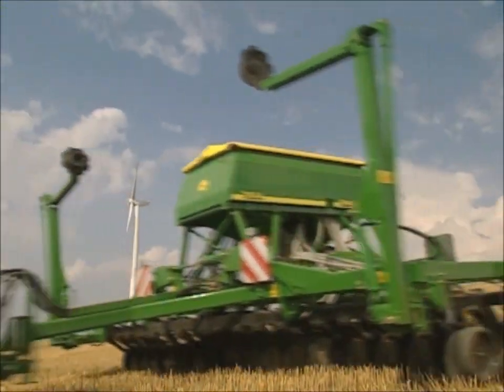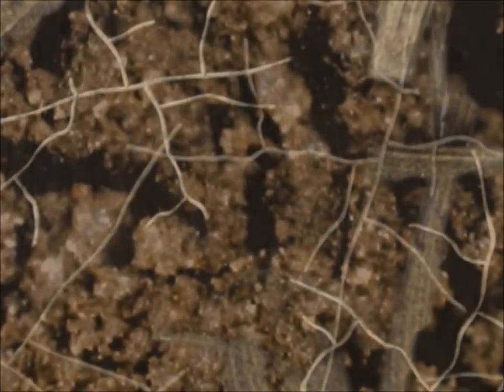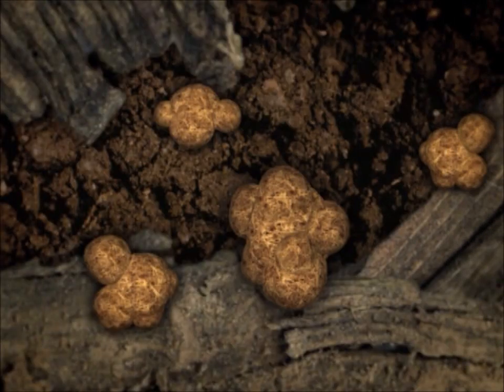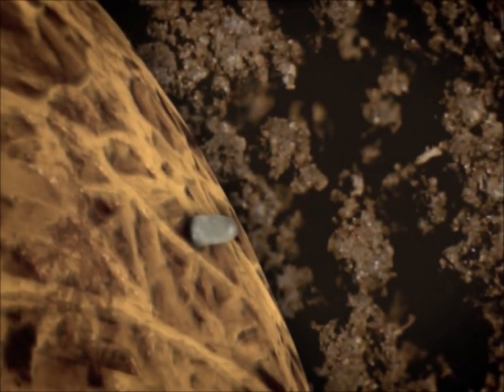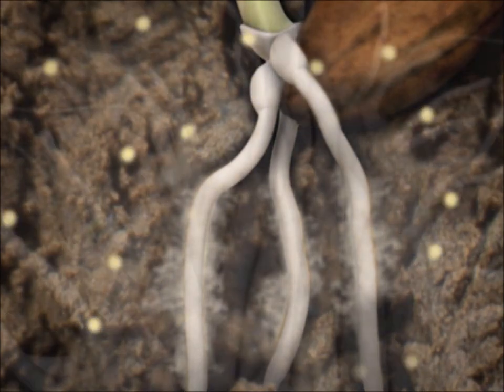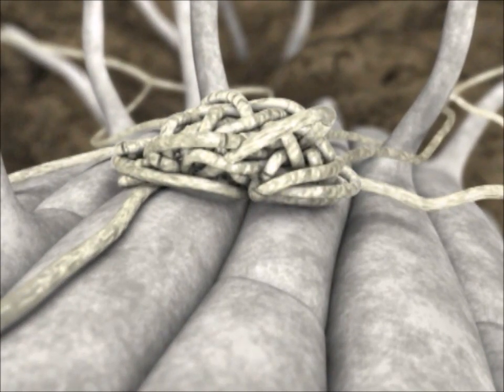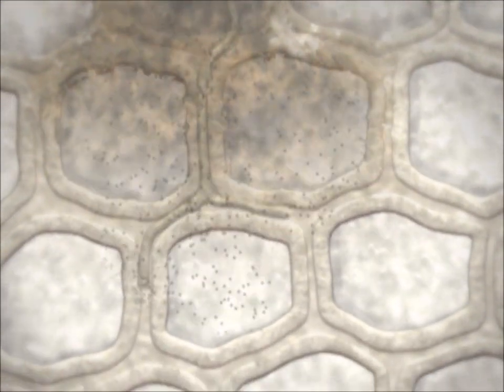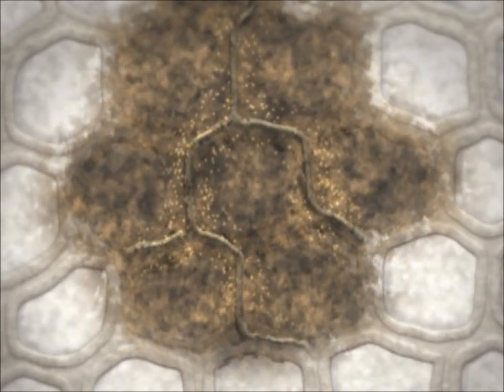Rhizoctonia Root Rot Preview Clip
This video clip was taken from Fungal Pathogens and Diseases of Cereals Vol. 5.
Fungal Pathogens and Diseases of Cereals Vol. 5 provides fascinating insight into the life cycles of two root-rotting pathogens: Pythium Root Rot and Rhizoctonia Root Rot. The use of modern visualization technology provides life-like images that leave the viewer with a lasting impression of biological and ecological aspects of host-pathogen interactions.